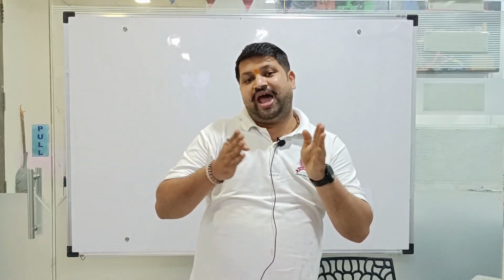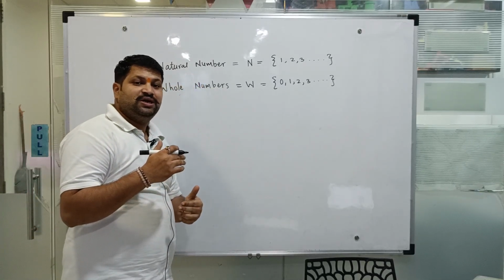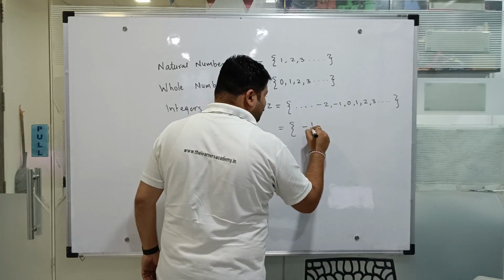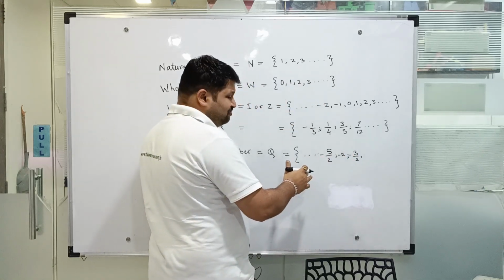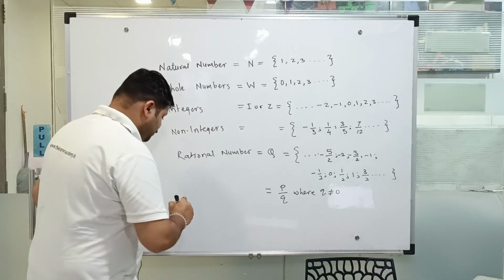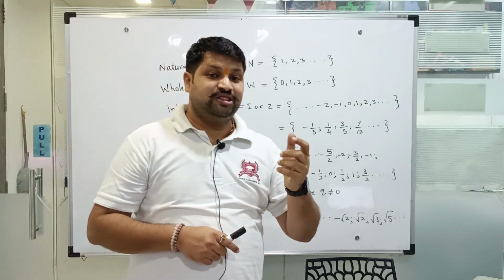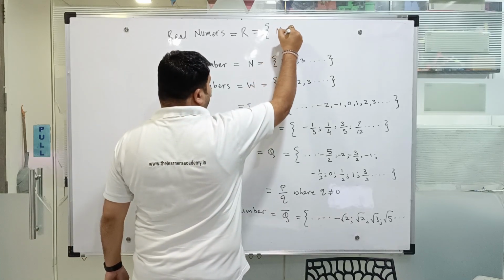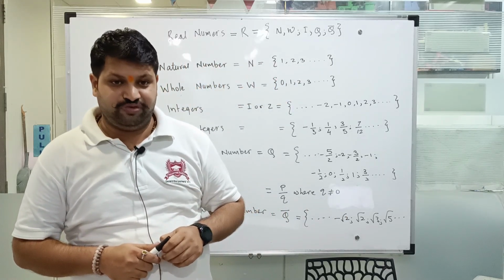Understanding Real Numbers | A Beginner's Guide | ICSE Class 8th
🧮 Welcome to our deep dive into the fascinating world of the Real Numbers System! 🧮

Are you curious about what different kinds of numbers are? Do you want to understand the foundation of mathematics? Look no further! In this video, we'll explore the fundamental concepts behind the Real Number Systems, including:

Natural Numbers: Natural numbers are all positive integers from 1 to infinity.

Whole Numbers: Whole numbers are numbers without fractions and are a collection of positive integers and zeros.

Integers: An integer is any number including 0, positive numbers, and negative numbers.

Rational Numbers: A rational number is any number that can be expressed as p/q, where p and q are both integers and q ≠ 0

Irrational Numbers: A number which is not a rational number.

Real Numbers: Rational and Irrational numbers taken together.

Imaginary Numbers: Numbers that are not Real.

Timestamps:
00:00 Introduction
00:47 Natural Numbers
01:22 Whole Number
03:01 Integers
04:52 Non-Integers
05:54 Rational Numbers
08:30 Irrational Numbers
12:43 Real Numbers

Join us as we break down complex concepts into easy-to-understand explanations, with plenty of real-world examples and visual aids to help you grasp these essential ideas.

🎓 Perfect For:
- Students looking to strengthen their math skills.
- Aspiring programmers and computer science enthusiasts.
- Anyone with a curiosity about how numbers shape our world.

💬 Join the Discussion: Have questions or want to share your thoughts? We love hearing from our viewers and are here to help you on your learning journey.